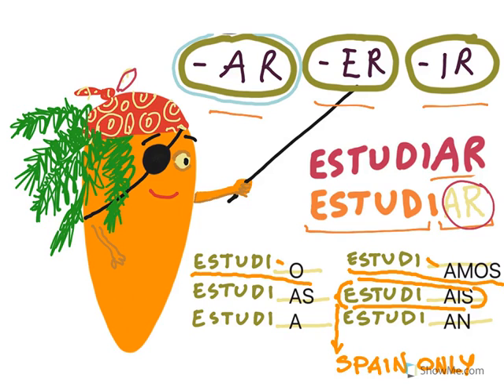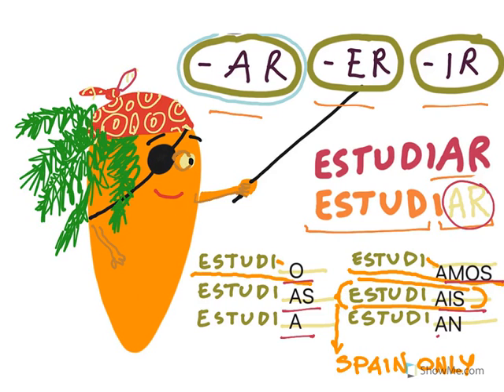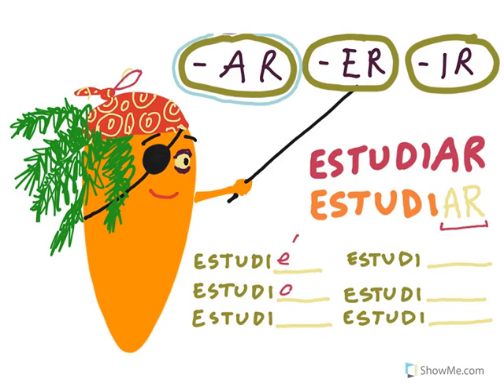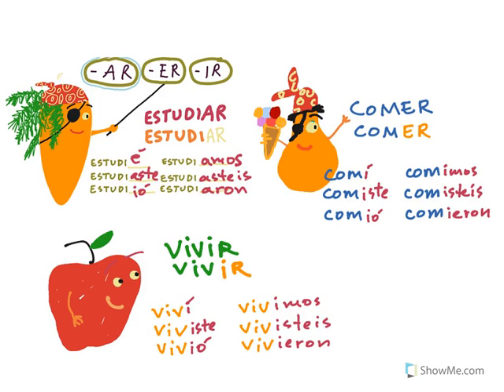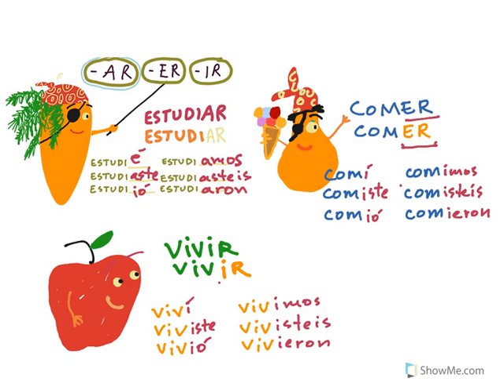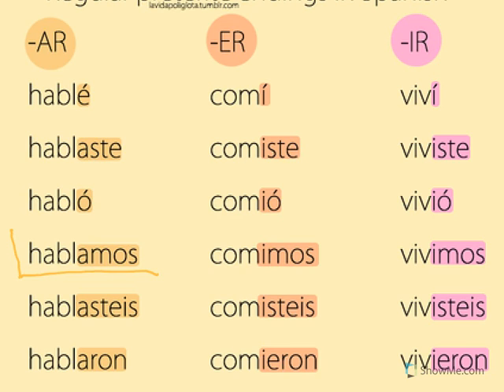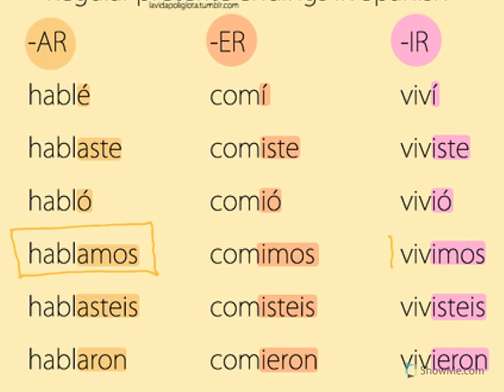Spanish Language Lessons: The Simple Past Tense (Preterite) for Regular Verbs (Alternate Version)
Spanish Language Lessons: The Simple Past Tense (Preterite) for Regular Verbs (Alternate Version). Enjoy!